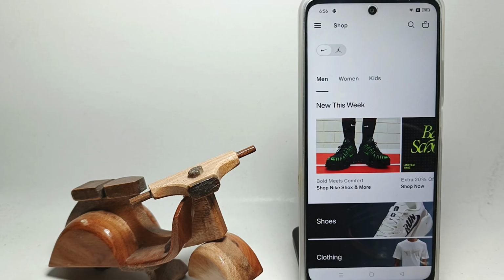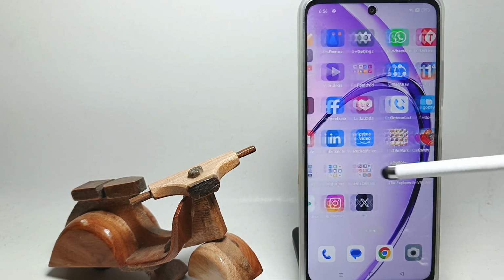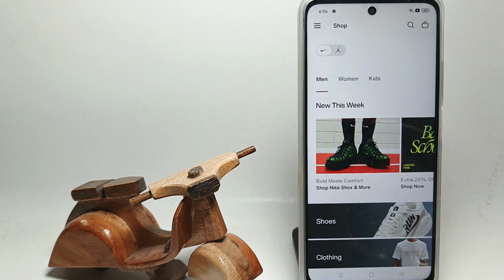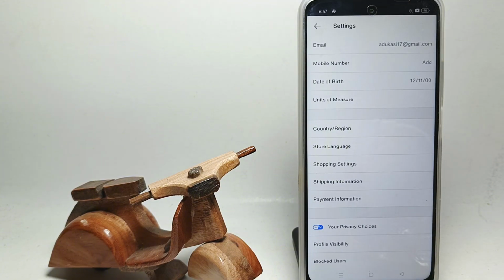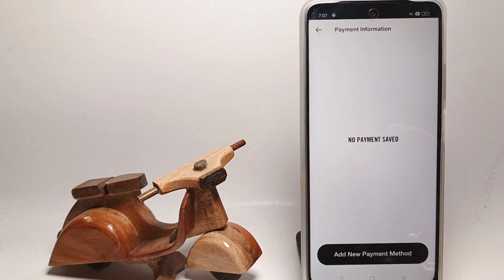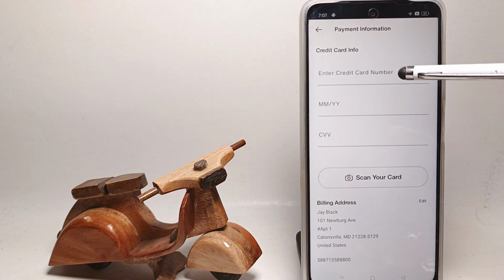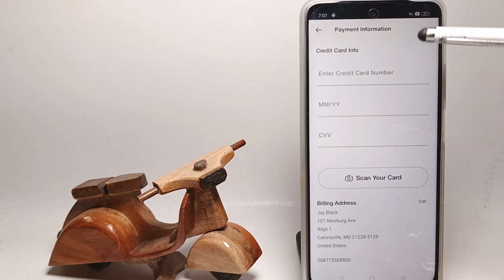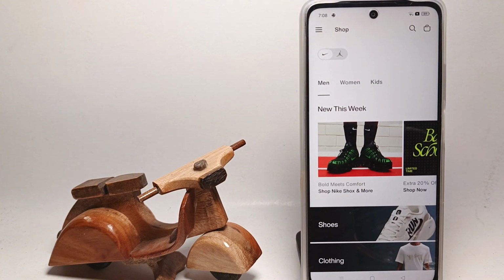How To Add Payment Method On Nike Store App